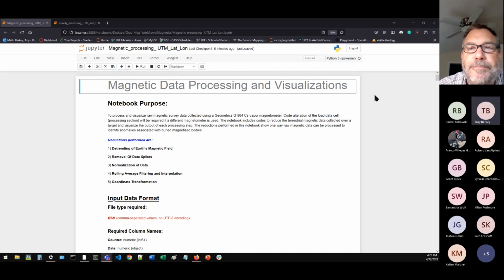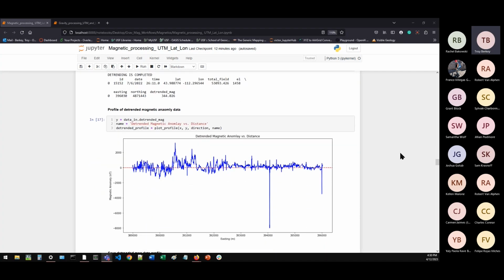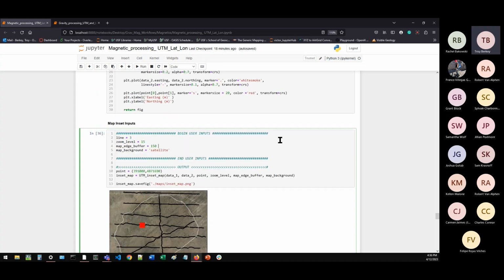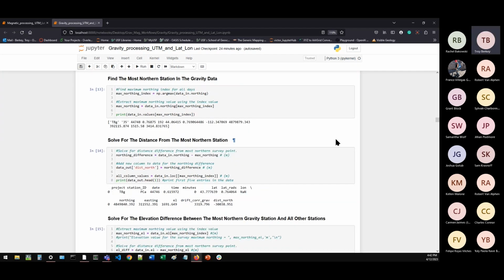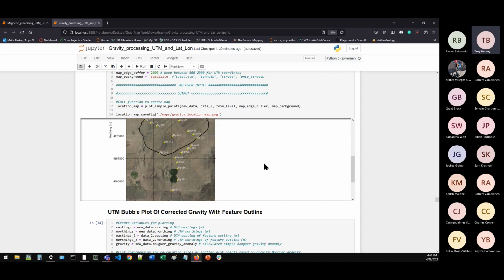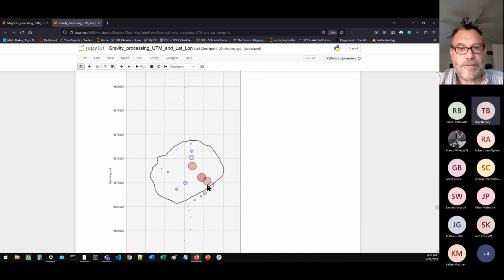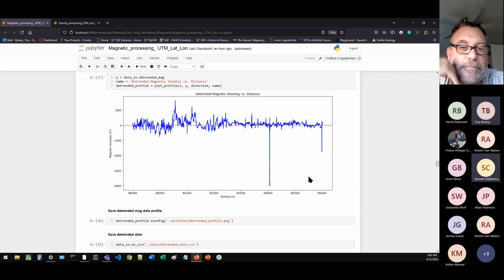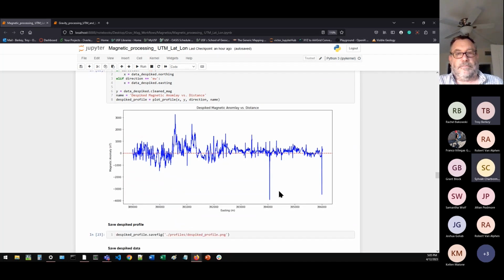Gravity & Magnetic Processing Demo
A demonstration involving manipulation and interpolation of gravity and magnetic wave data in geophysical applications by Troy Berkey during the VICTOR short-course.